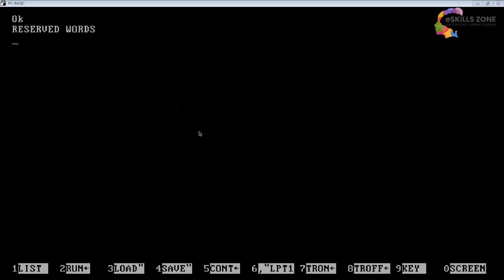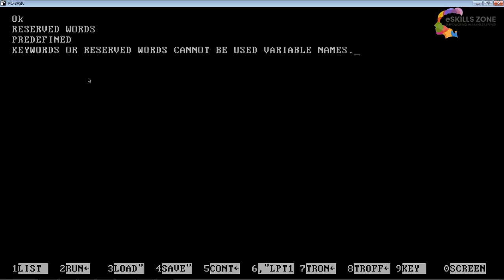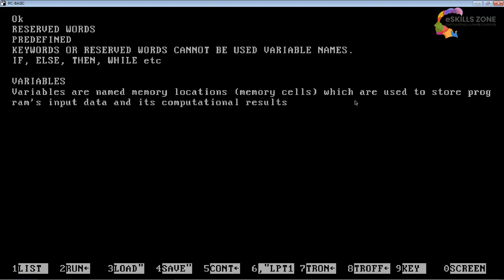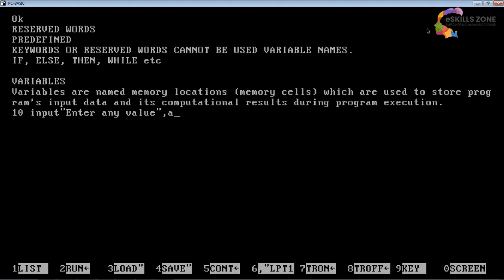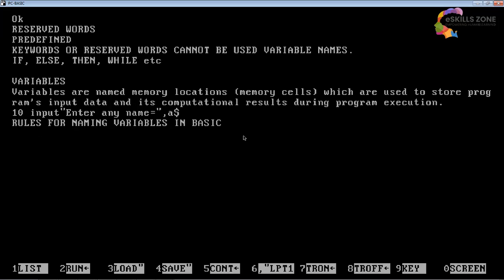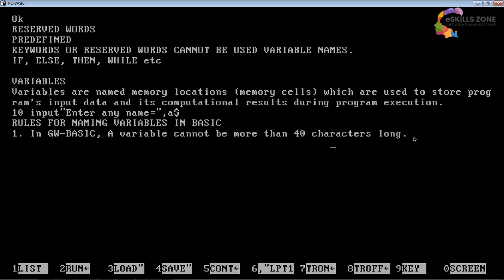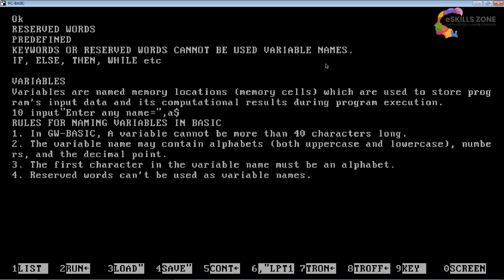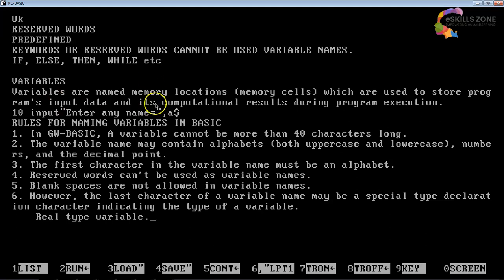GW BASIC Lecture 7 RULES FOR NAMING VARIABLES